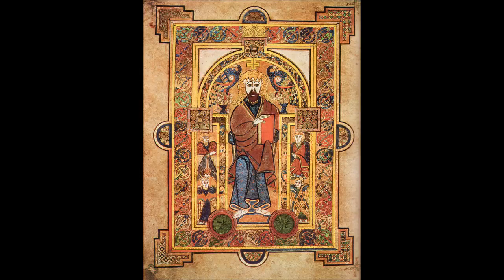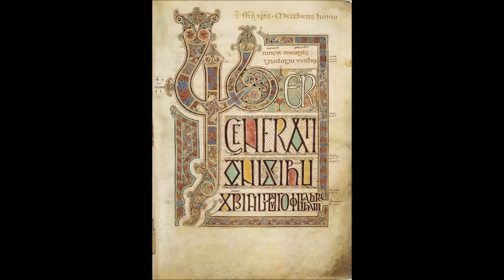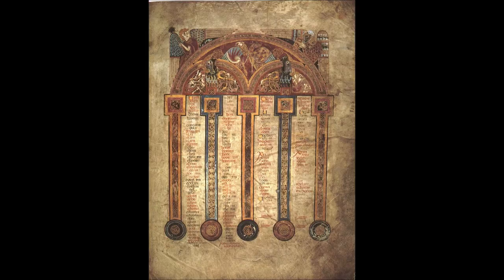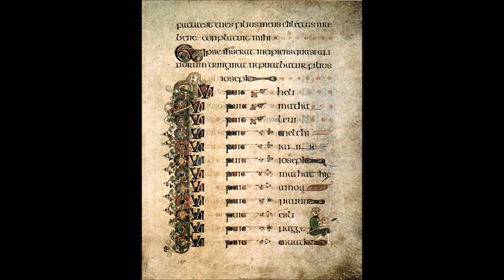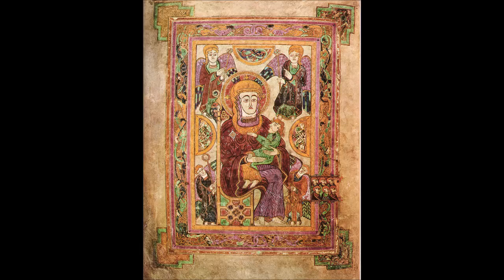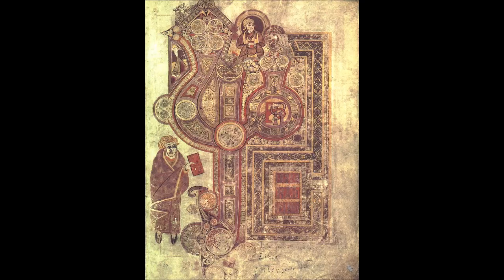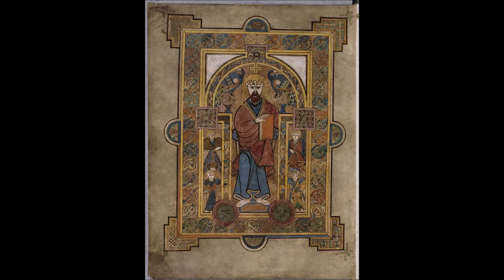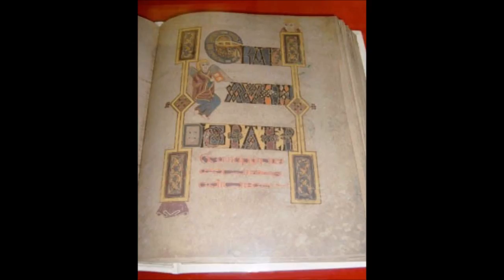Book of Kells